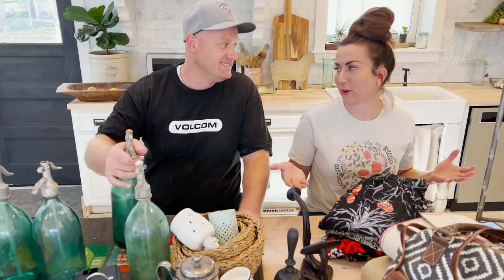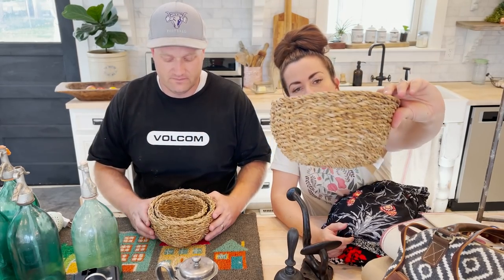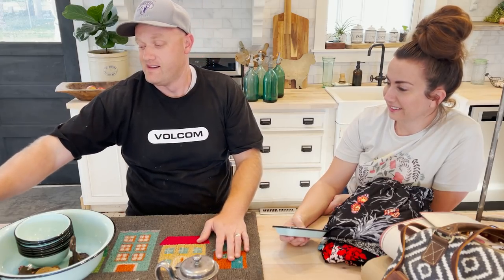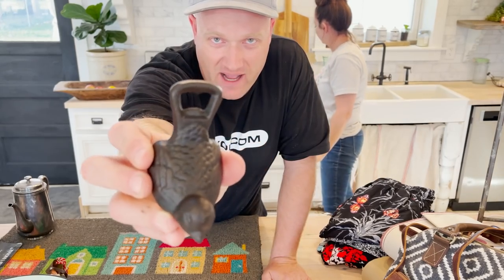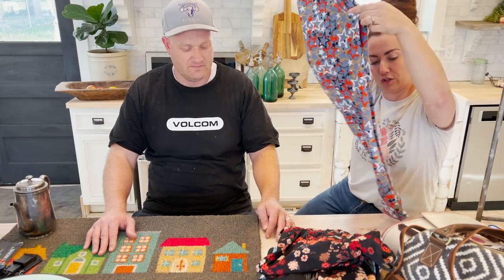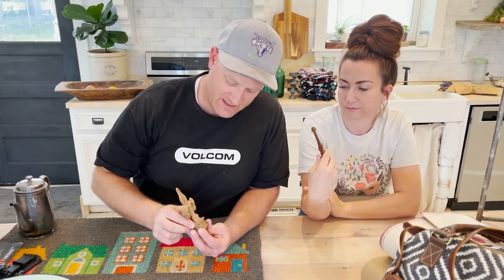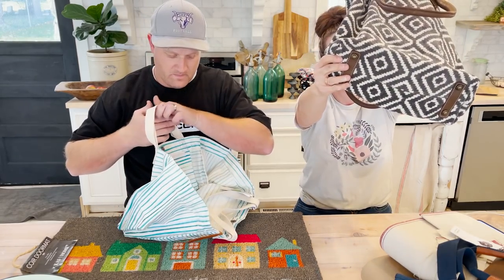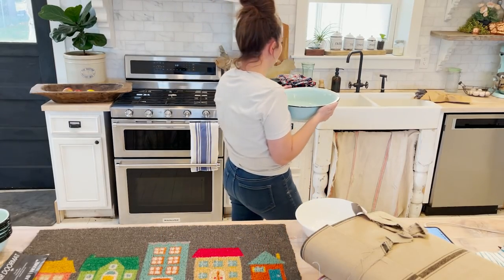Round Top Antiques Week Finds and New Shop Decor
Stay at home shopping with a Round Top Twist.

220 grit Sanding Disks 100 pack
Wooster Foam King Brush